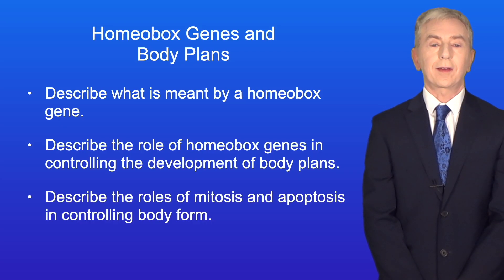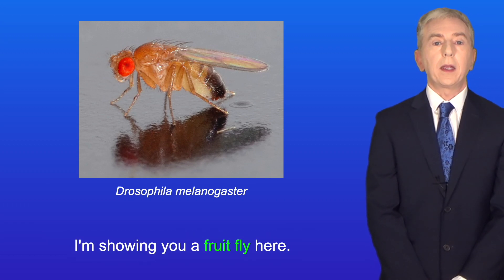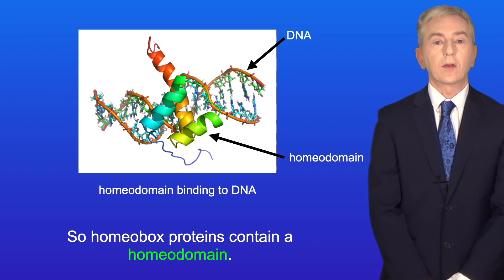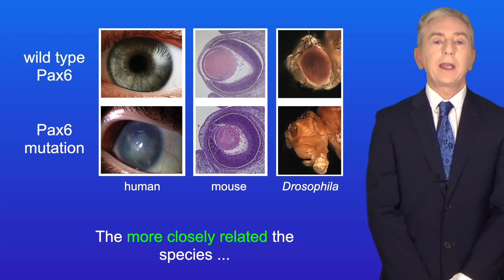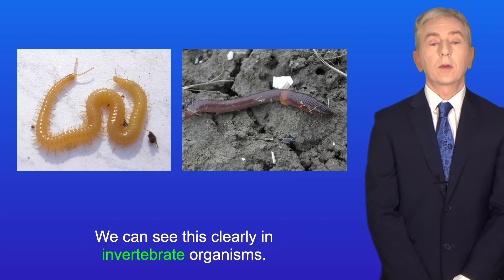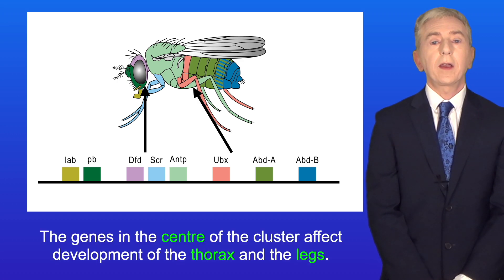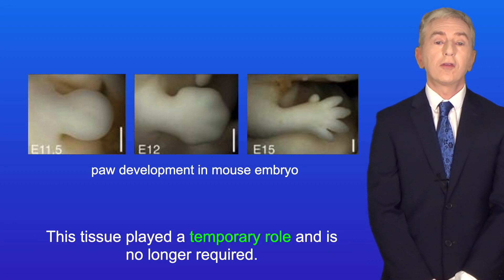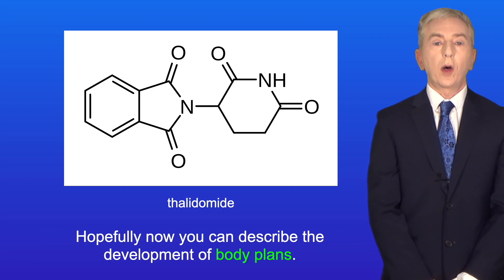A Level Biology Revision (Year 13) "Homeobox Genes and Body Plans"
In this video, we look at homeobox genes and body plans. First we explore what is meant by a homeobox gene and why homeobox genes are transcription factors. We then look at Pax6 and its role in eye development. We explore diploblastic and triploblastic organisms and segmentation. We then look at Hox genes and how they direct the development of somites in the embryo. We explore the roles of mitosis and apoptosis in the development of body plans. Finally, we look at how development can be influenced by external factors including drugs such as thalidomide.

ekem, Public domain, via Wikimedia Commons

Madcapslaugh, Public domain, via Wikimedia Commons

H005, denoised by Pro2, Public domain, via Wikimedia Commons

PhiLiP, Public domain, via Wikimedia Commons

Homeobox genes big picture (modified by S. Donnelly)

Takuma-sa, CC0, via Wikimedia Commons

Paul Martin, CC0, via Wikimedia Commons

Gastrulation (modified by S. Donnelly)

Aethyta, Public domain, via Wikimedia Commons